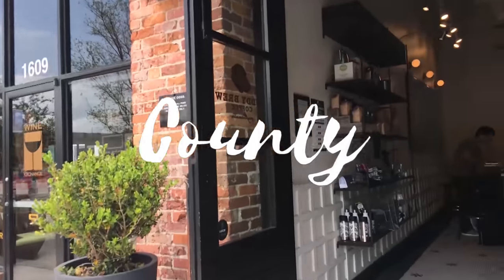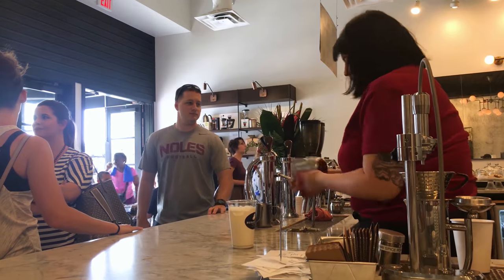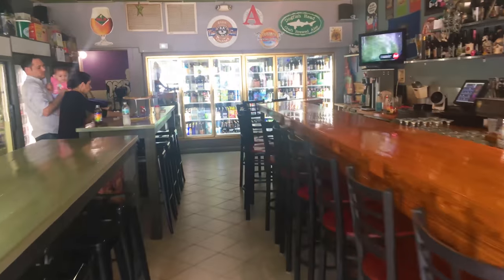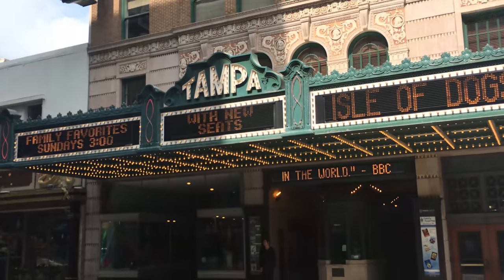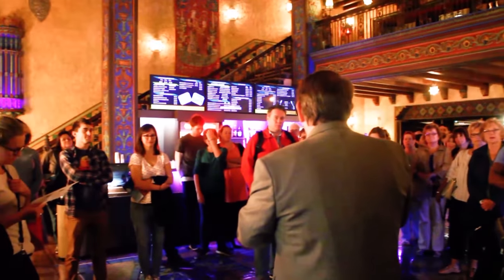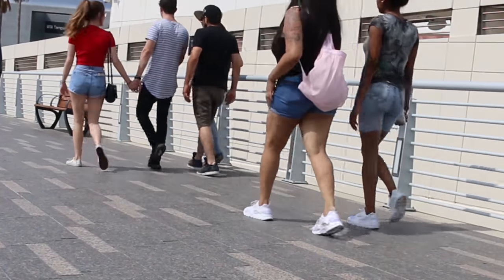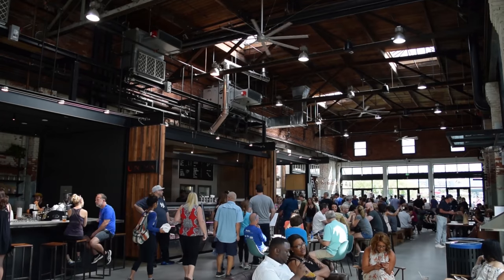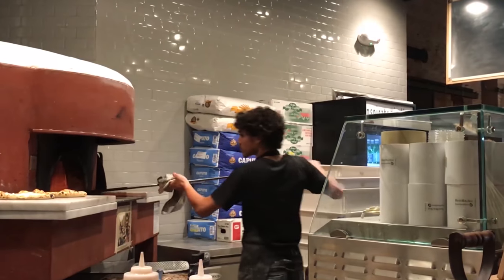Explore Western Hillsborough County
Welcome to West Hillsborough County! Start your day in historic Hyde Park Village, where a local coffee shop works hard to brew good and do good.

Buddy Brew is farm to table with a twist. It’s named after the owner's dog, Buddy. All of their pastries are made from scratch every day. Their coffee beans are hand roasted. The owner started the shop as a tiny hole in the wall. It’s since grown to a community of craft roasters with locations all over Hillsborough County.

After wandering around Hyde Park, you might feel a little famished. Lee’s Grocery is just a ten-minute drive from Buddy Brew. It’s tucked away in a residential area off North Central Avenue.

Lee’s Grocery has been part of the Tampa Heights community for over 130 years. It was first built to provide groceries to migrant workers. It was then converted to a pizza restaurant.

It’s now known as one of the best stone baked pizza places. Lee’s Grocery made it on the Tampa Bay Time’s Top 50 Lists for Tampa area restaurants, after the first bite you’ll understand why.

Just over a mile south of Lee’s is the historic Tampa Theatre. This Tampa icon was built in 1926 by the famed architect John Eberson. It was built to resemble a Mediterranean villa on the inside. It became a historical landmark in 1978.

The theatre hosts Oscar screenings, film festivals and weddings, but its main focus is still movies. So catch a flick or take a tour, but whatever you do remember that fink, the resident ghost, will be watching.

Head to Curtis Hixon where they host Yoga in the Park every Sunday. It will help boost your blood flow and get you out of your carb coma so you can make the most of your evening.

The waterfront class is open to people of all ages so bring your kids and get your downward dog on.

To wrap your day up, take the riverwalk a mile north to grab dinner at Armature Works.

It was redesigned in 2018 as a collective eatery right on the Hillsborough River. In 1910 the massive warehouse was used to create streetcars.

No matter what your family’s in the mood for, there are dozens of options. Such as a lightly fried chicken sandwich, on a soft white bun, topped with fresh arugula and paired with hand cut fries. Pokey bowls filled with salmon, tuna, chicken or vegan options like fried tofu. There's also wood-fired oven pizzas with fresh ingredients like pesto, mozzarella, basil and pancetta.

For more things to do in Hillsborough County, go to HCFLGov.net.

This video was created as part of a collaboration with the Zimmerman School of Advertising and Mass Communications and Hillsborough County by USF students Jessica Lang, Beth Hanson, Zach Wilcox, Nada Blassy, Rachel Rowan and Katie Benfield for Jeanette Abrahamsen's Advanced Reporting class in 2018.